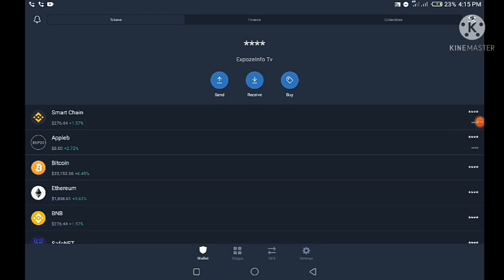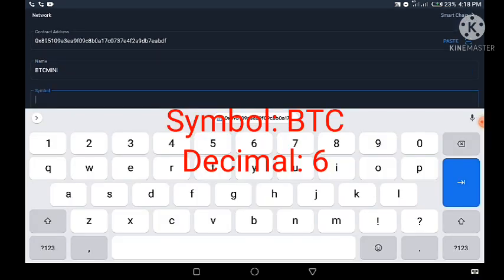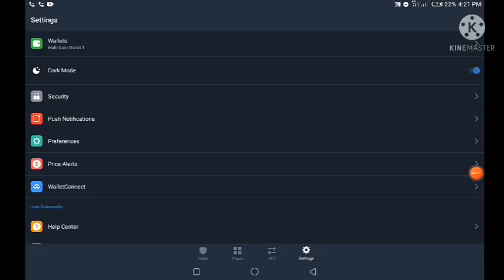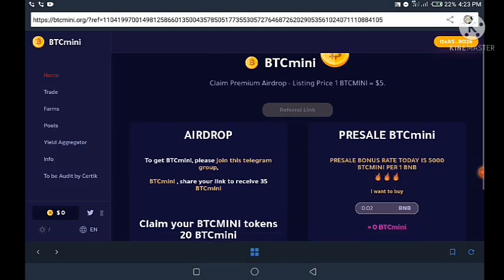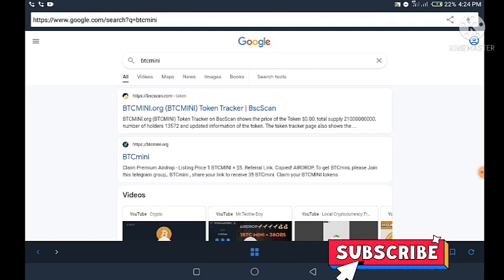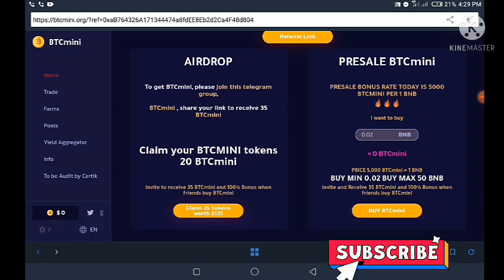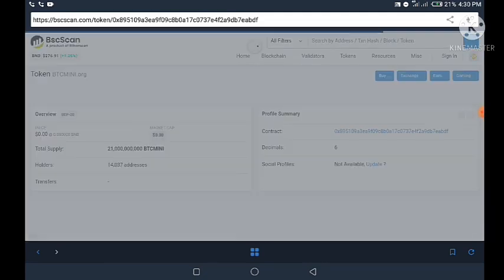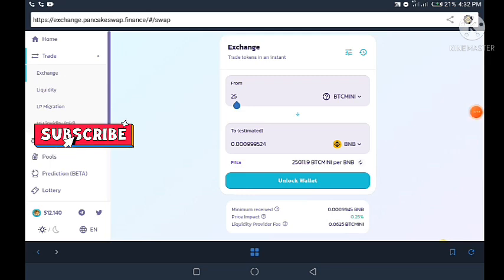How to claim 27 BTC Mini In Trust wallet | Free Airdrop On trust Wallet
Watch step by step to claim the free bitcoin mini

is on the Telegram channel

 this is already listed on PanCakeSwap
 So, you Can withdraw this token instantly

Then follow the procedure in the Telegram channel to be selected

Make sure you drop a comment on every video you watch on the channel because the winners will be selected from one of the videos

Others 💕

1 inch airdrop trust wallet,
airdrop trust wallet 2021 tamil,
4 airdrops direto na trust wallet
instant airdrop,
instant airdrop tokens,
instant airdrop 2021,
instant airdrop trust wallet,
instant airdrop today,
instant airdrops
new airdrop 2021,
new airdrop instant withdraw,
new airdrop crypto,
new airdrop tokens,
new airdrop app,
new airdrop binance,
new airdrop bot,
new big airdrop,
new bnb airdrop,
new airdrop coin,
new airdrop claim